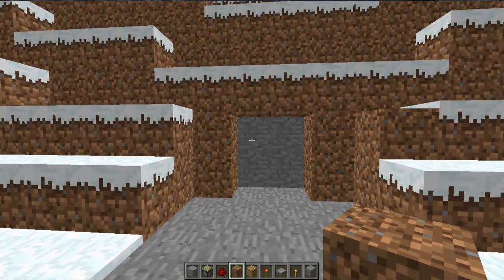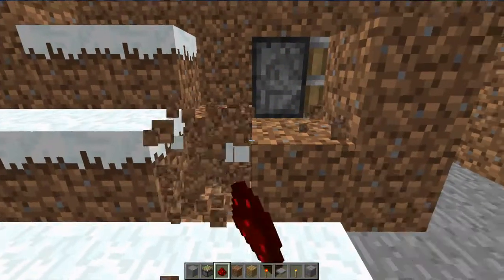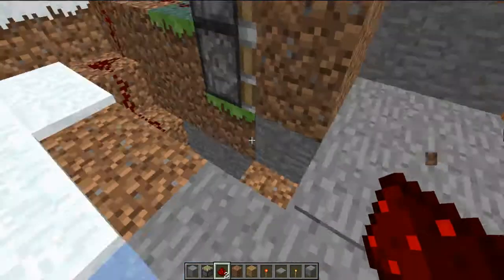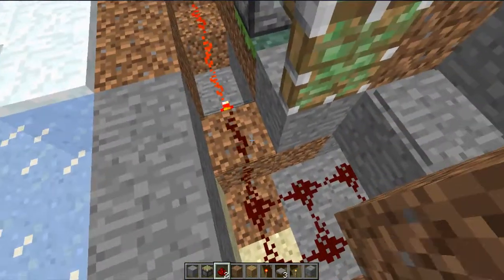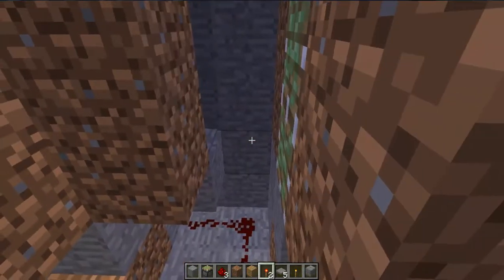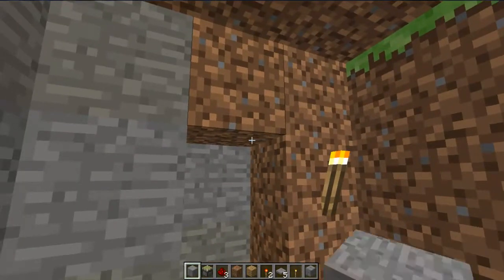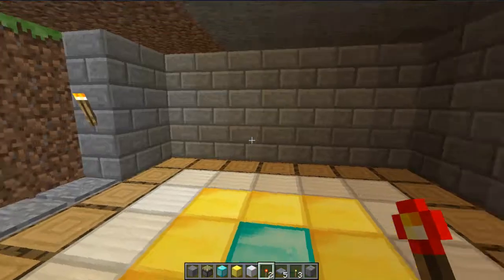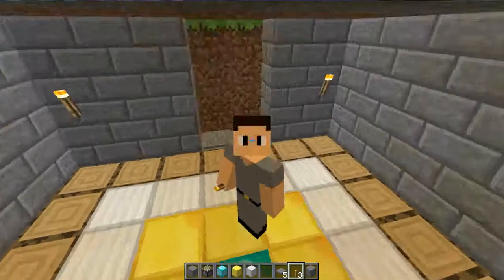Minecraft Creative #14: Hidden Base!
Shhh don't tell anyone!